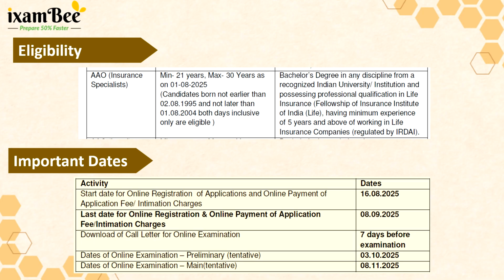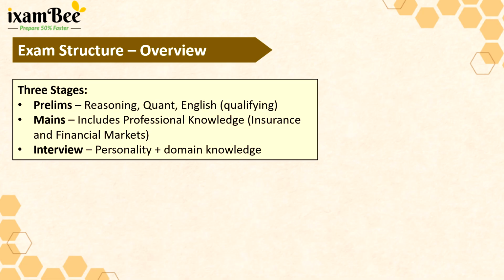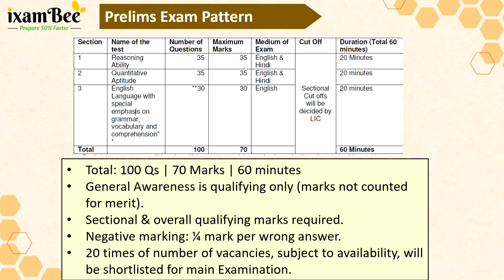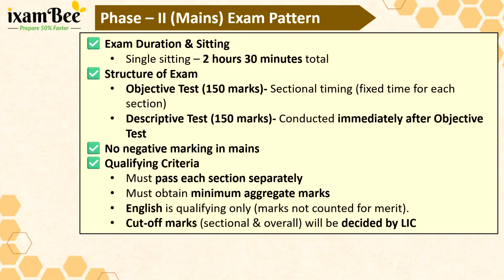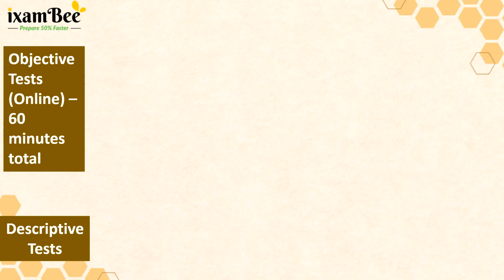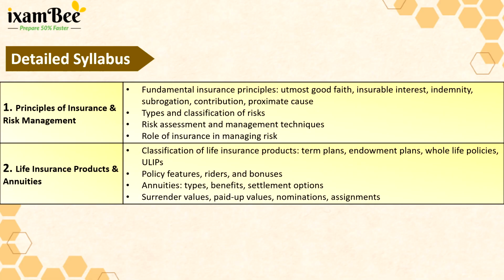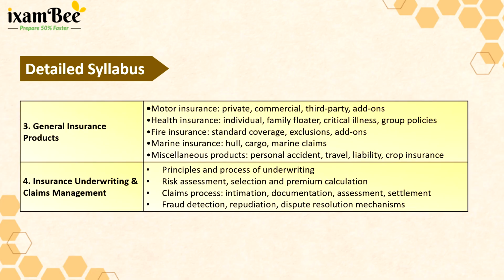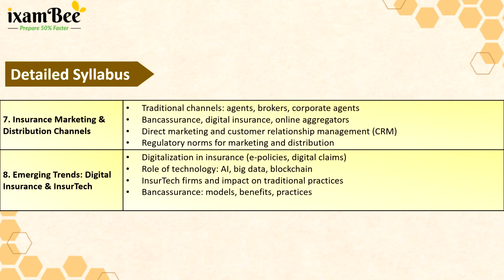LIC AAO Insurance Specialist 2025 | Know all details about exam by Swati Ma'am (Insurance Expert)